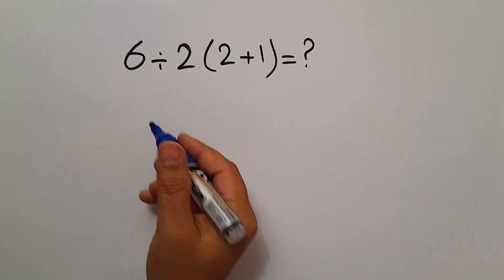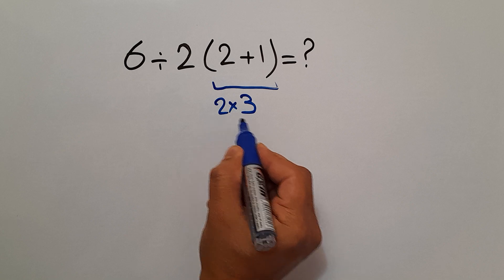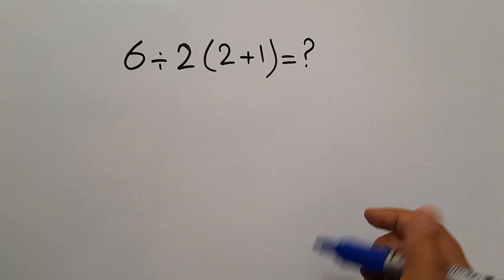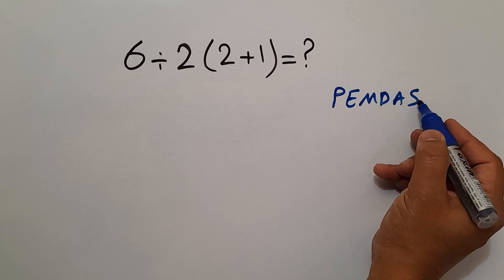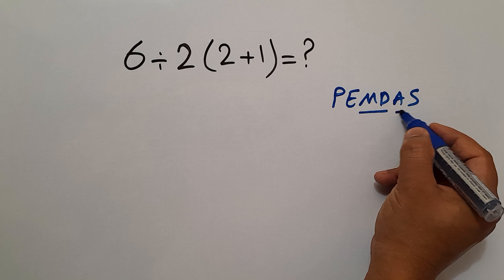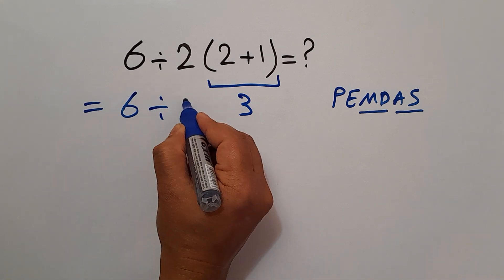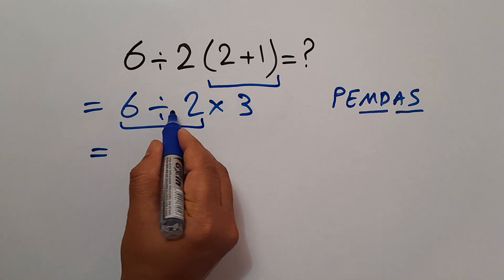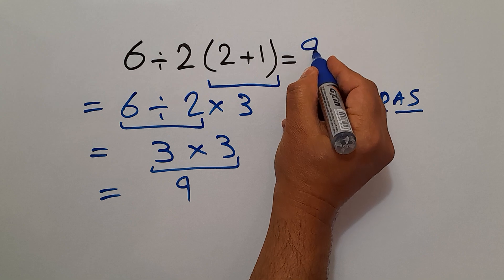This Simple Math Question Stumps Everyone!